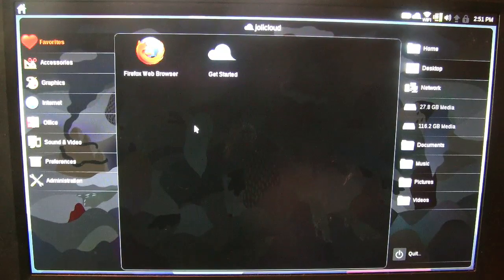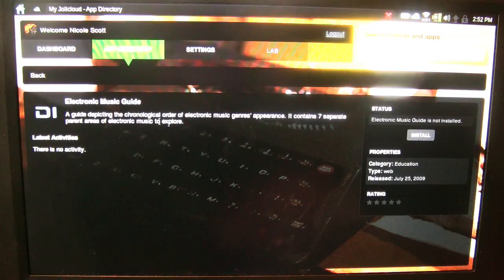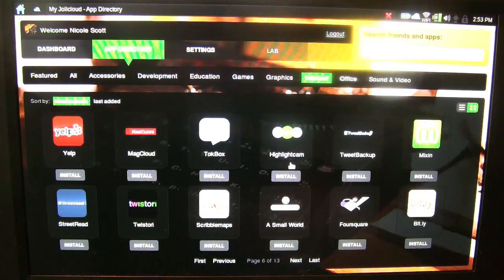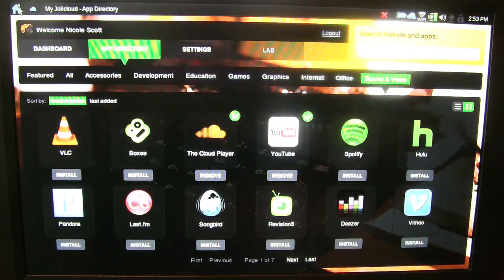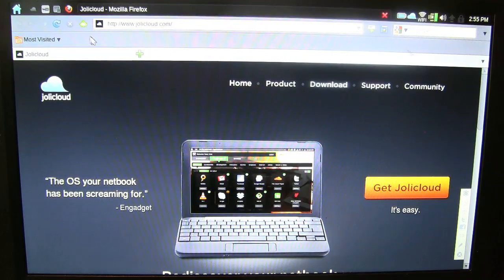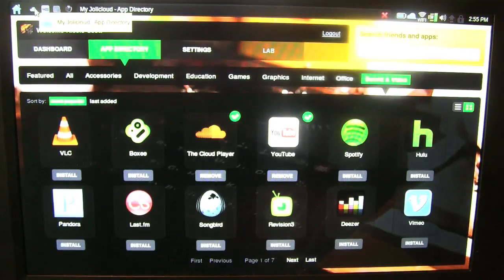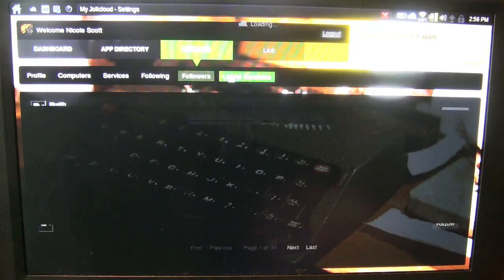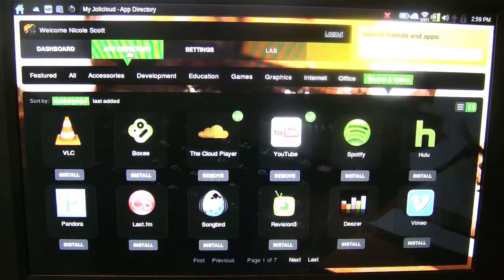Jolicloud Beta Applications Walk Through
Learn about Jolicloud's online features and applications and how it is all integrated with its linux back end.